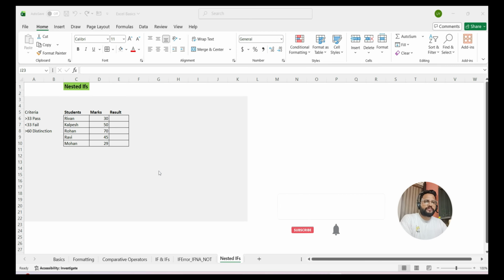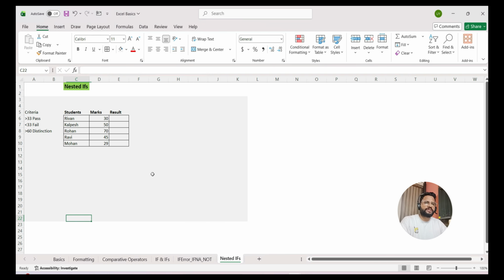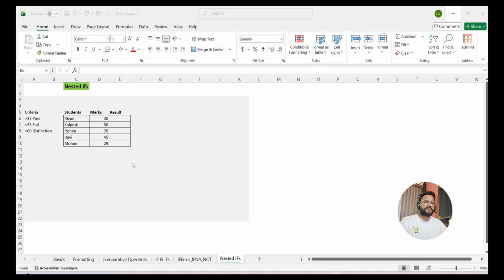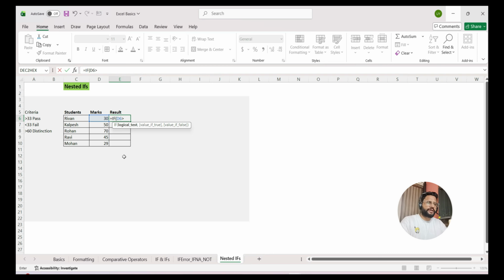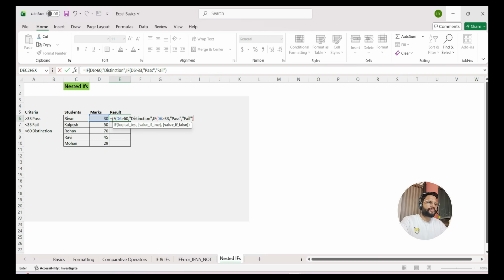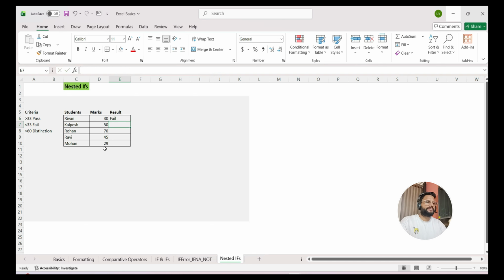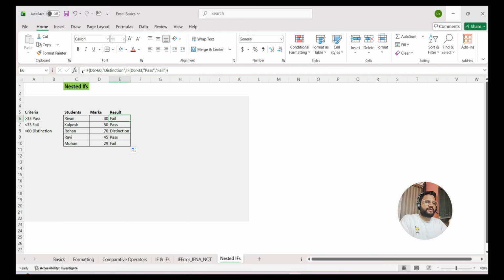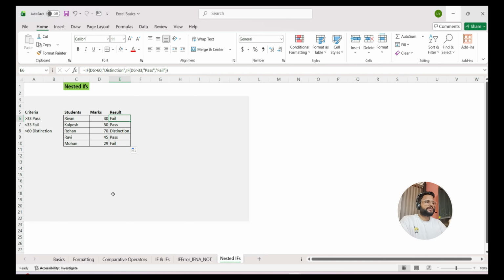Excel Nested IF: Use Multiple Conditions Like a Pro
Master the Excel Nested IF function to handle multiple conditions in a single formula. In this tutorial, I walk you through how to create a "chain" of IF functions to categorize data effectively—perfect for grading students, performance reviews, or complex data sets.

You’ll learn how to structure nested logic, manage brackets like a pro, and avoid common errors when using more than two criteria. I also discuss the limitations of Nested IF and when you might want to switch to the more efficient IFS function.

What you will learn:

What a Nested IF is and why it's used.
Step-by-step guide to building a formula with 3+ conditions.
How to troubleshoot brackets and formula logic.
Comparison: Nested IF vs. IFS function.
Timestamps:
0:00 - Introduction to Nested IF
0:32 - Why use multiple conditions?
1:08 - Setting up the student grading data
1:54 - Writing the Nested IF formula step-by-step
3:18 - Understanding bracket placement and "Bold" indicators
3:45 - Verifying the results
4:22 - Limitations of Nested IF (Common pitfalls)
5:14 - Faster alternative: The IFS function

Linking to Foundations
If you’re just starting with logical tests, I highly recommend watching my previous video on Count If function in MS Excel-Complete tutorial first to get comfortable with basic criteria before moving into these nested layers."

We’ve previously looked at how to extract and clean data in my Master Excel Text Functions: Complete Tutorial for Beginners Today, we’re taking that clean data and applying advanced logic to categorize it.